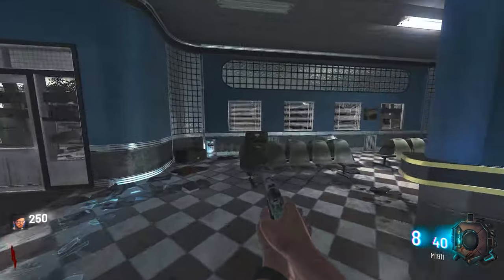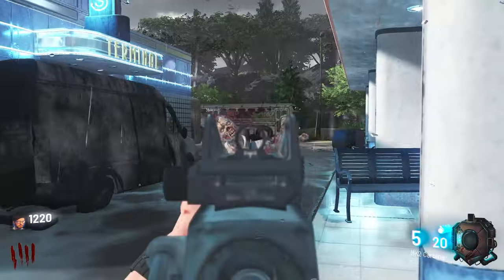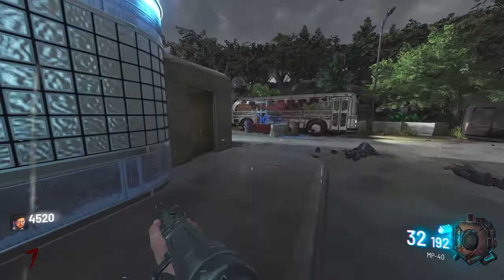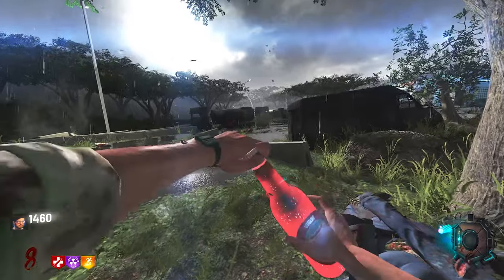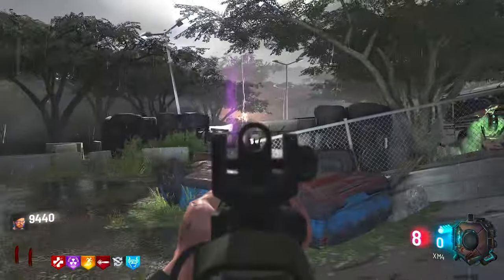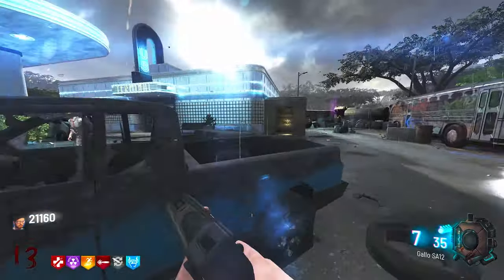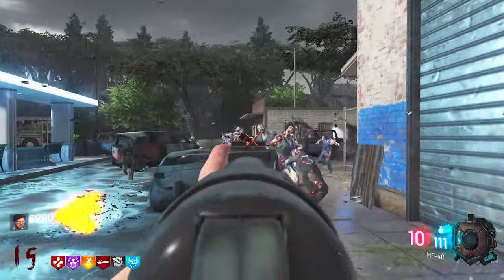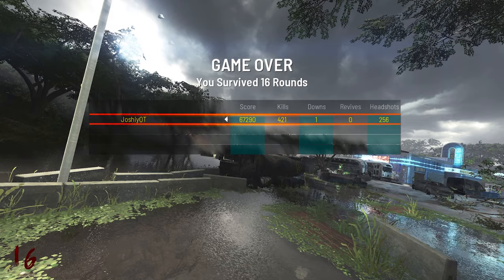Bus Depot Remastered is AMAZING!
The Black Ops 2 Bus Depot Remastered for Black Ops 3 Custom Zombies is so Beautiful! Custom Zombies is on Fire Right Now in 2024!

🖥 Equipment I Use:
🎥 Facecam - Logitech Streamcam

☢️SUB TEXT☢️
Call of Duty: Black Ops Zombies remains a timeless masterpiece, revered for its captivating gameplay and nostalgic charm. With iconic maps, diverse gameplay mechanics, and thrilling cooperative experiences, it continues to evoke fond memories of intense zombie survival, making it a beloved classic among fans of the franchise. Immerse yourself in the heart-pounding world of Call of Duty Zombies as you follow renowned YouTube creators like MrDalekJD, NoahJ456, and Chucky. Uncover the mysteries of iconic maps like Der Riese and Kino Der Toten, unlocking Easter eggs and navigating the undead horde with Perk-a-Colas. Whether you're perfecting your strategy for high rounds, mastering wonder weapons, or delving into the latest DLCs like Firebase Z and Mauer Der Toten, the COD Zombies community awaits. Share your epic zombie slaying moments, engage in the relentless pursuit of Pack-a-Punch upgrades, and join the ZombieSquad. From solo challenges to co-op mayhem, your journey through the Call of Duty Zombies universe is only beginning. Kinda like the 1 in the chamber challenge but in COD Zombies of the 100 rounds kinda like the 100 days challenge there is a random MODIFIER. This is kinda like a challenge video but also a gaming video. Idk how to fit 800 tags into a description but I'm trying so cut me a break here. But anyway, we got different challenges whilst playing this custom made mod for zombies kinda like Tim Hansen. Also custom zombies and Ali-A with Syndicate is insane with NoahJ456 and Steam Workshop Custom map reviews! and remember if you are a red subscribe buttom remember to subscribe and i might 1 million subs one day wow views are nuts right now. okay thanks love you all xxx also gulf war black ops 5 will be so fun in CoD 2024!